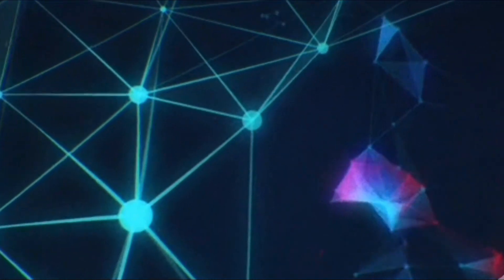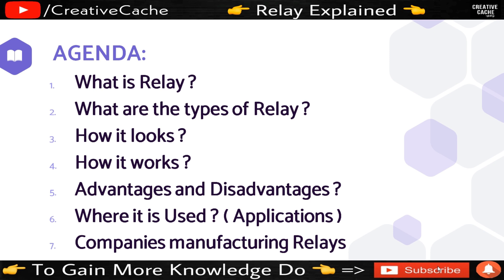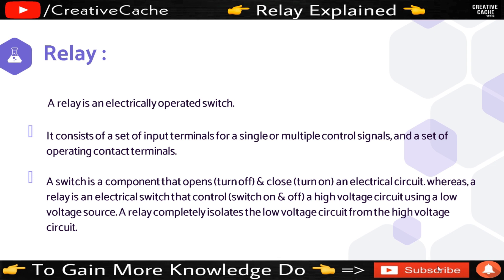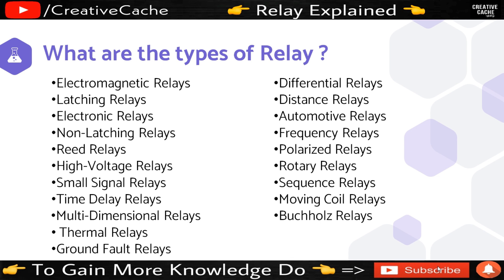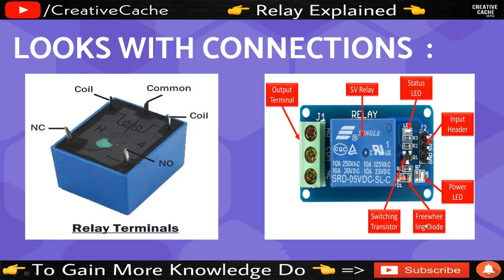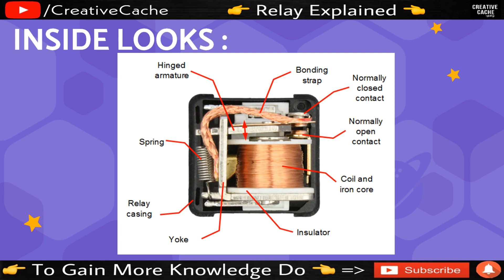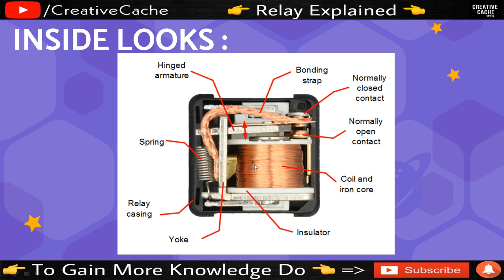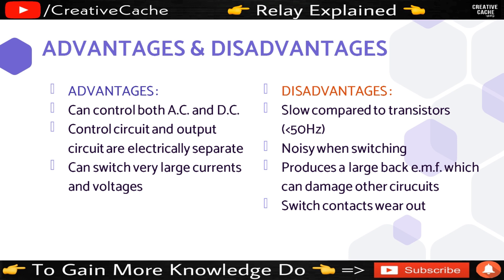What Is Relay In Tamil | ரிலே என்றால் என்ன ? | Relay Explained in Tamil | Electronics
Hello Guys,
I hope you and your family are doing well and good. Today in this video we are going to see about:
(தமிழ்)What Is Relay In Tamil | ரிலே என்றால் என்ன ? | Relay Explained in Tamil
HOPE YOU GUYS YOU ALL LIKED THIS VIDEO.

And Etc's...